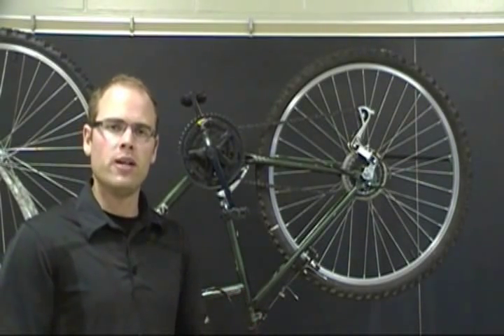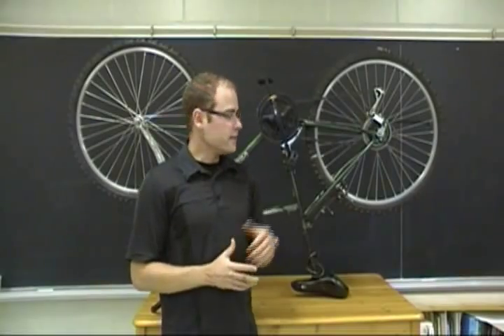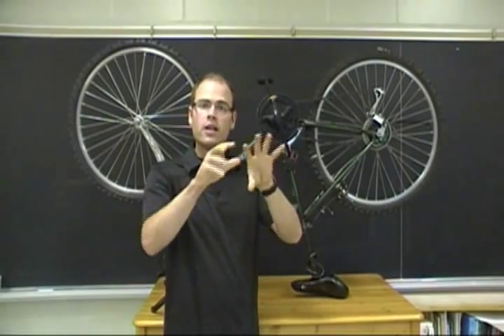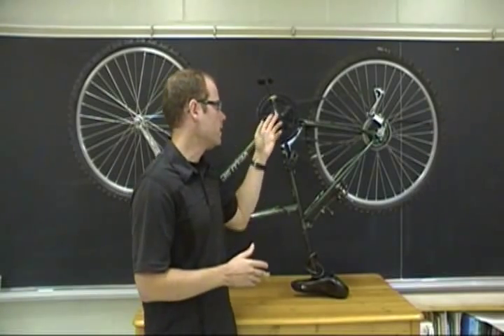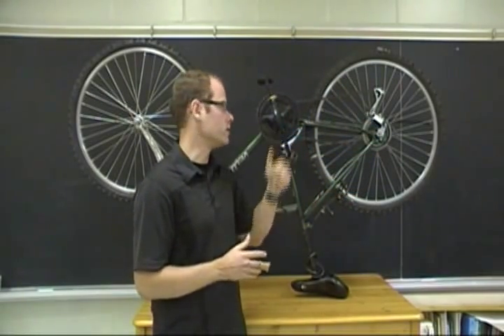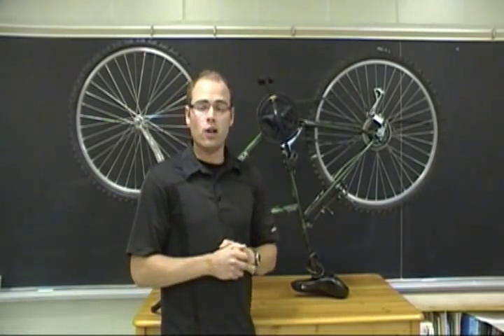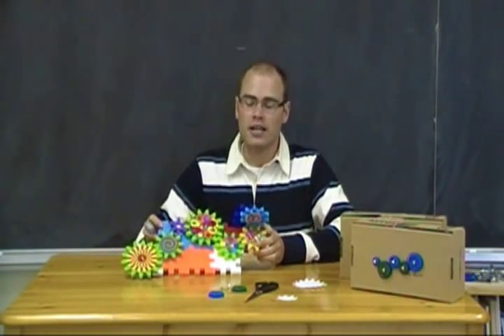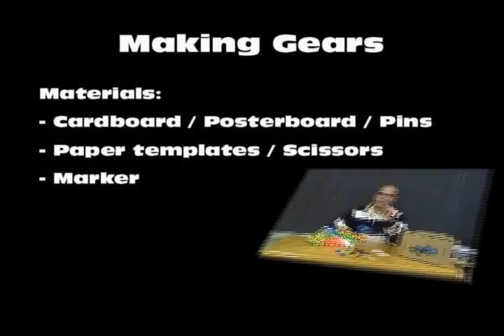Grade 4 - Pulleys and Gears Part 2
Informal resource video for elementary science teachers based on the Ontario science curriculum unit about pulleys and gears - Grade 4